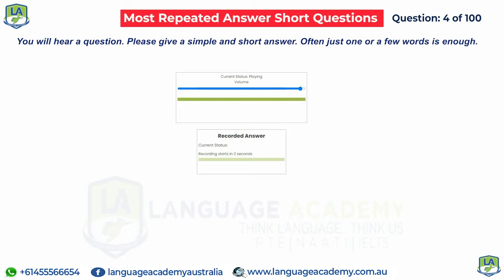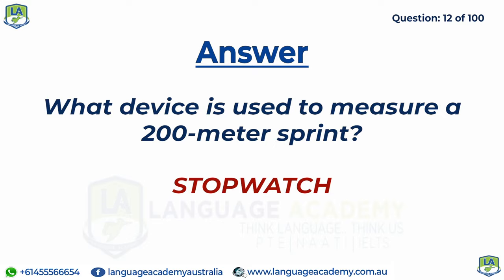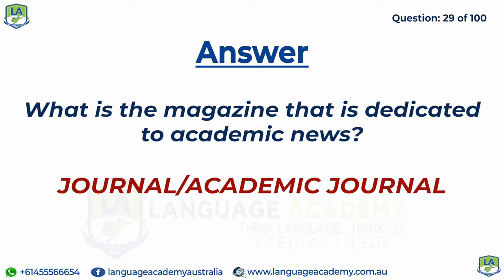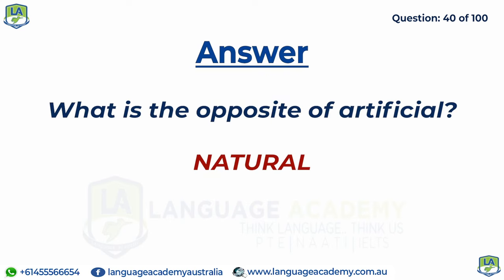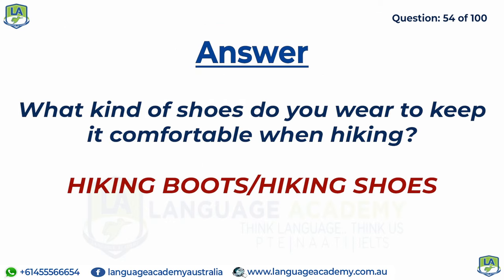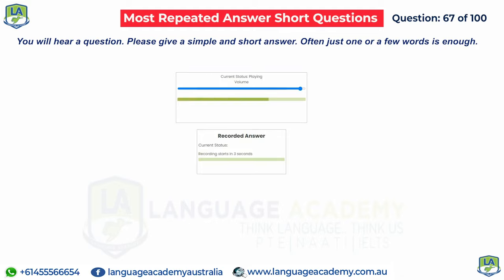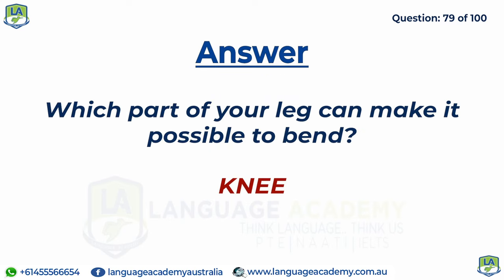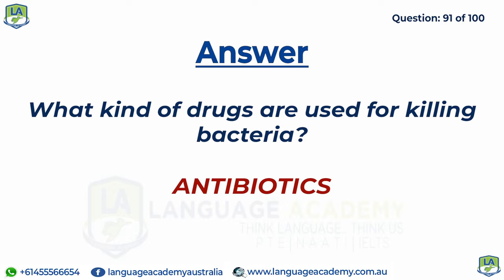PTE Speaking Answer Short Questions | March 2021 Exam Prediction - II | Language Academy PTE NAATI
𝗔𝗳𝘁𝗲𝗿 𝗶𝗻-𝗱𝗲𝗽𝘁𝗵 𝗮𝗻𝗮𝗹𝘆𝘀𝗶𝘀 𝗮𝗻𝗱 𝗿𝗲𝘀𝗲𝗮𝗿𝗰𝗵, our team has 𝘀𝗵𝗼𝗿𝘁𝗹𝗶𝘀𝘁𝗲𝗱 these 𝗔𝗻𝘀𝘄𝗲𝗿 𝗦𝗵𝗼𝗿𝘁 𝗤𝘂𝗲𝘀𝘁𝗶𝗼𝗻𝘀 which have the highest probability of being in 𝘆𝗼𝘂𝗿 𝗲𝘅𝗮𝗺. This video 𝘄𝗶𝗹𝗹 𝗴𝗶𝘃𝗲 𝘆𝗼𝘂 𝗮 𝗰𝗹𝗲𝗮𝗿 𝗶𝗱𝗲𝗮 of the 𝗱𝗶𝗳𝗳𝗶𝗰𝘂𝗹𝘁𝘆 𝗹𝗲𝘃𝗲𝗹 𝗼𝗳 𝘁𝗵𝗲 𝗲𝘅𝗮𝗺 and 𝘂𝘀𝗲𝗳𝘂𝗹 𝗶𝗻𝘀𝗶𝗴𝗵𝘁𝘀 𝗶𝗻 𝗿𝗲𝗴𝗮𝗿𝗱𝘀 𝘁𝗼 𝘁𝗵𝗶𝘀 𝘁𝗮𝘀𝗸.

𝘄𝘄𝘄.𝗹𝗮𝗻𝗴𝘂𝗮𝗴𝗲𝗮𝗰𝗮𝗱𝗲𝗺𝘆.𝗰𝗼𝗺.𝗮𝘂